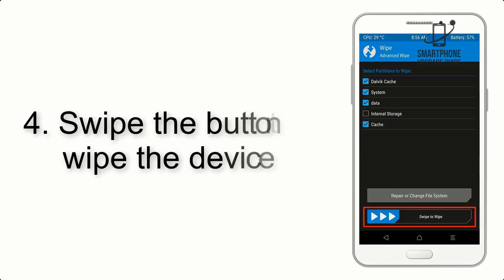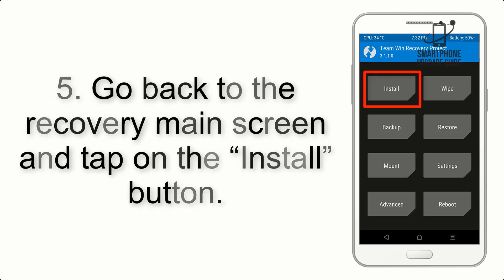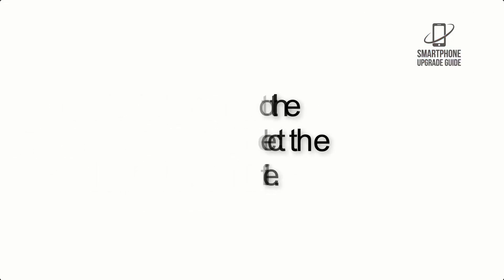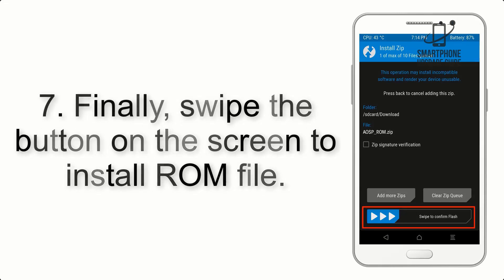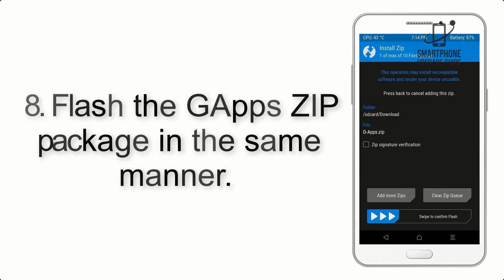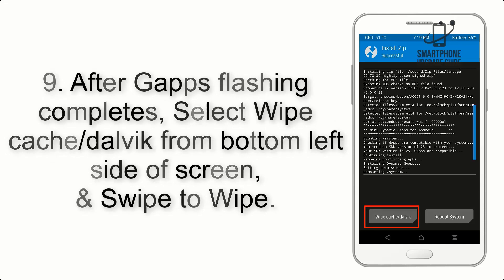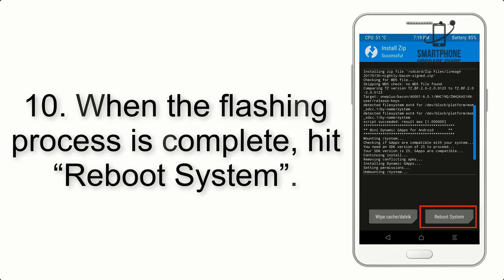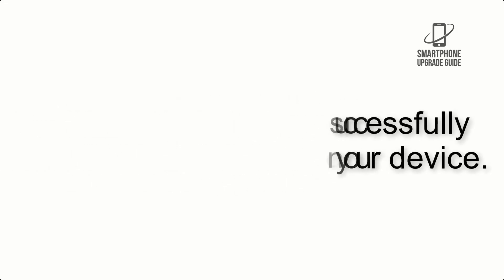Install Android 13 on Zenfone 6 & 6Z (AOSP) - How to Guide!